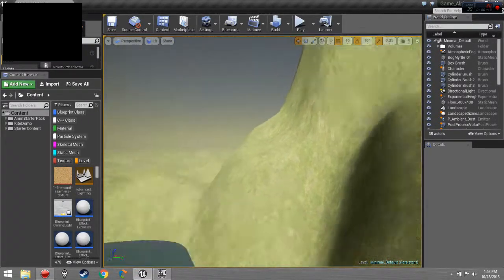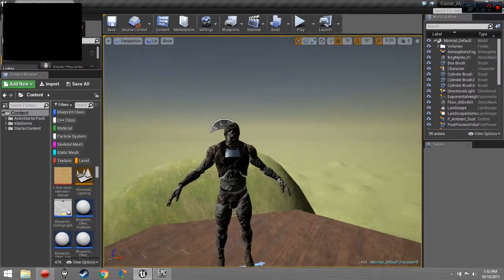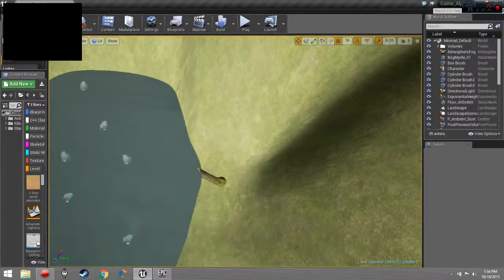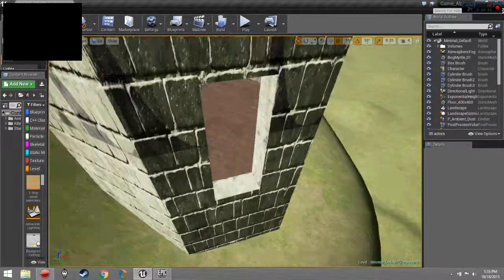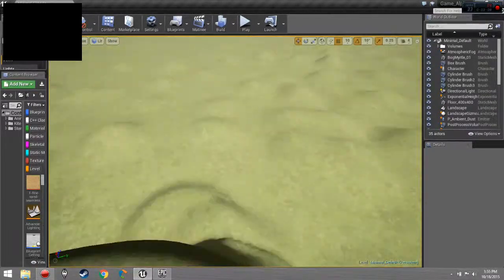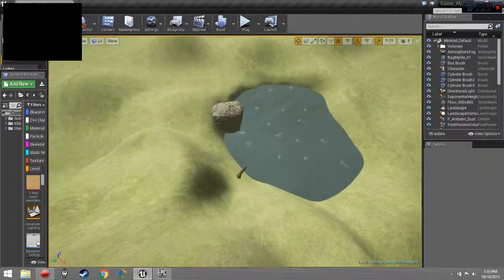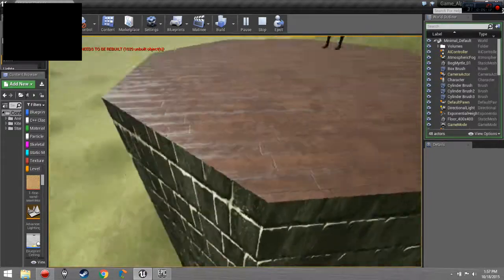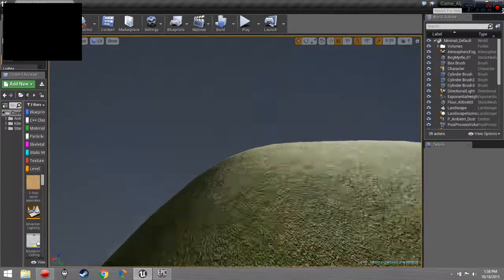The New Project